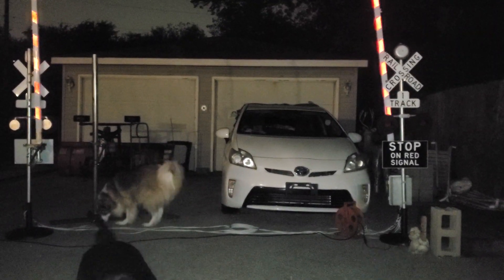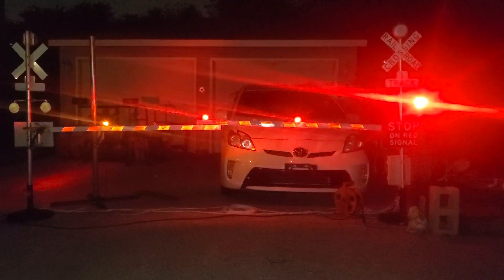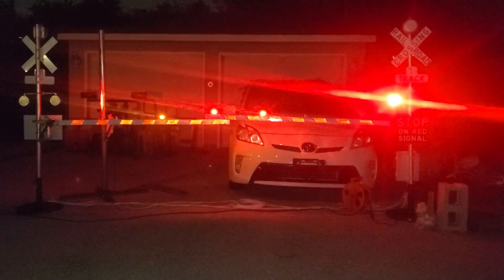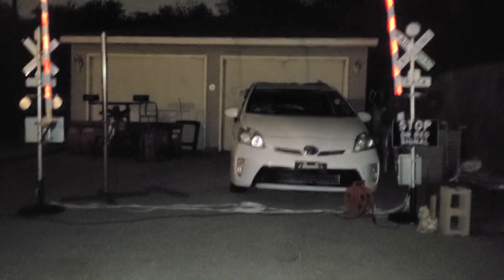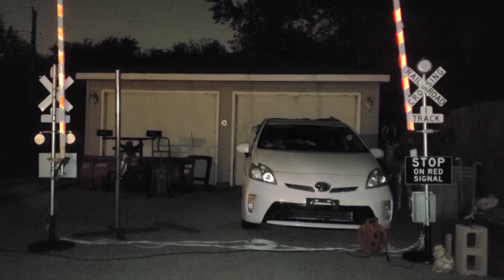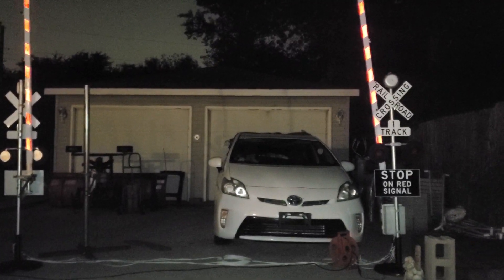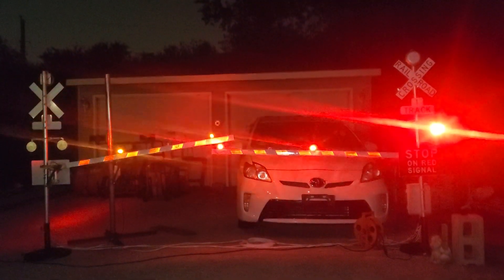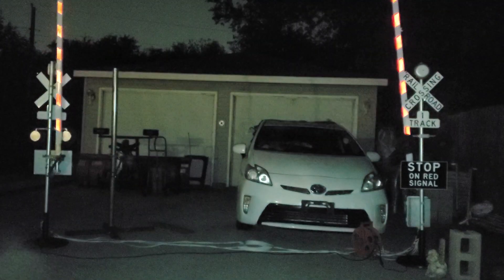Night TEST on MadDogz Gates